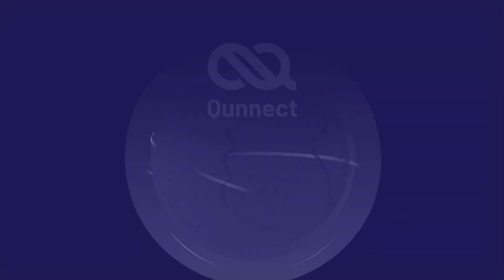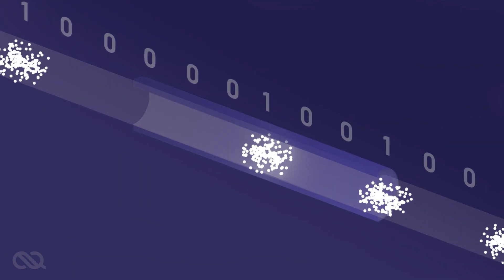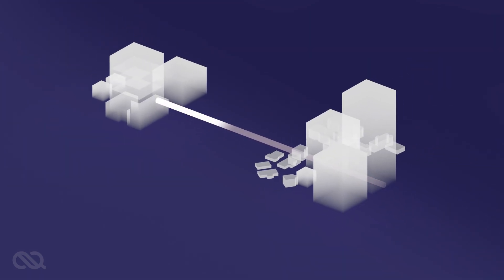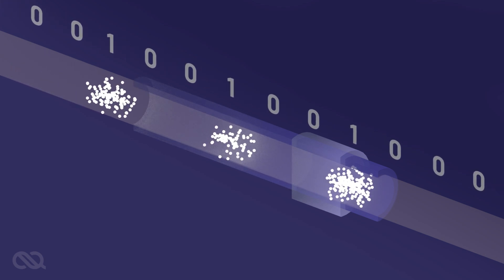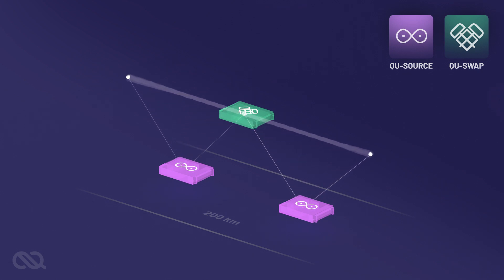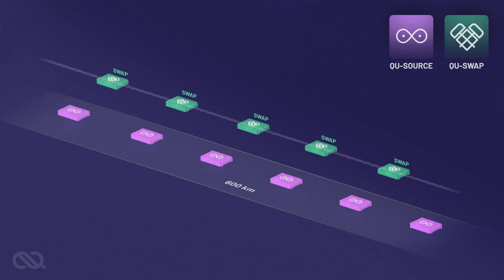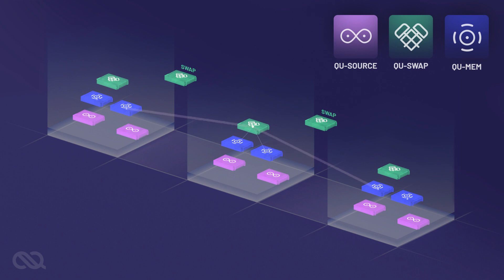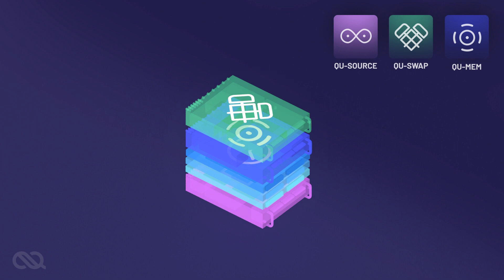Quantum Repeaters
For Quantum Internet to become a reality, we must find a solution to distribute qubits across long distances using fibers and satellites.
Digital communication is done over long fiber links easily by repeating the optical pulses using digital repeaters. However such an act is not possible in quantum, resulting in total loss of the information encoded on each qubit. Quantum Repeaters are an elegant solution to this problem by using the power of quantum entanglement. In this video we explain the basics of quantum repeating and the hardware necessary to bring this concept to life.